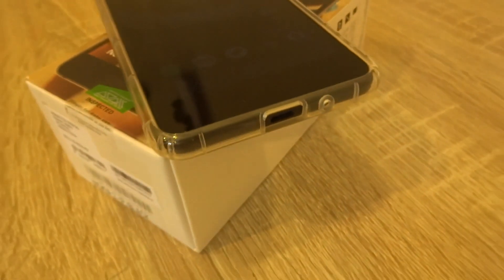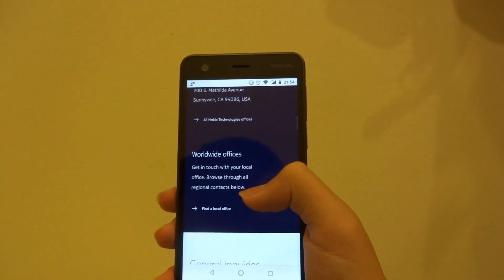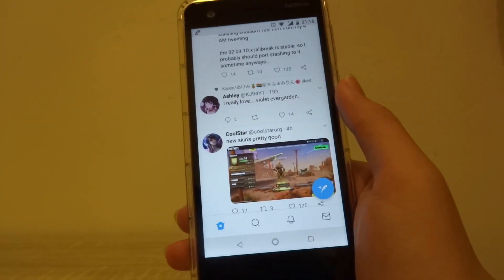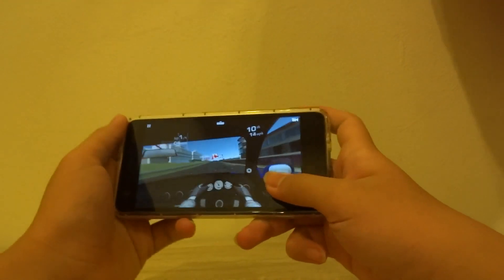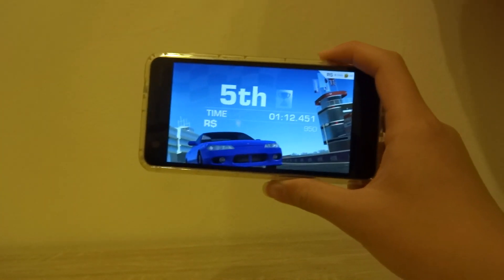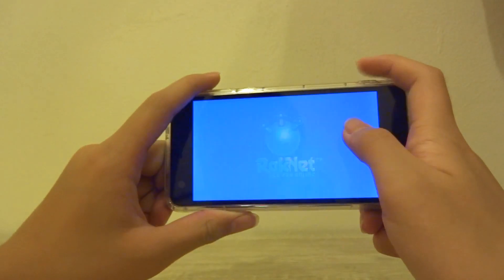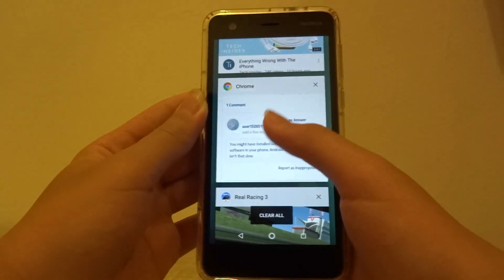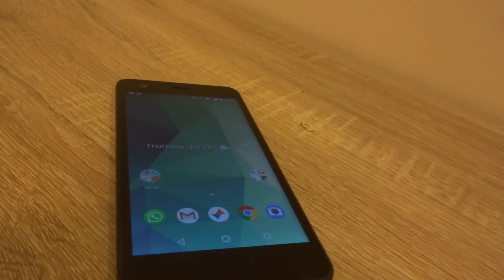Nokia 2 new Android Oreo Beta build 1.15M - Performance test!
Music is Nimbus courtesy of YouTube Music Library.